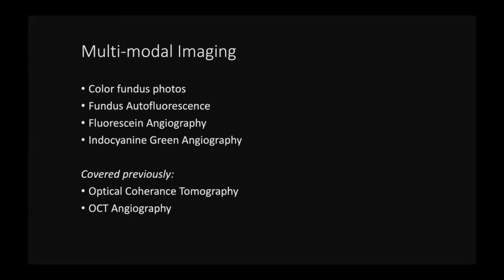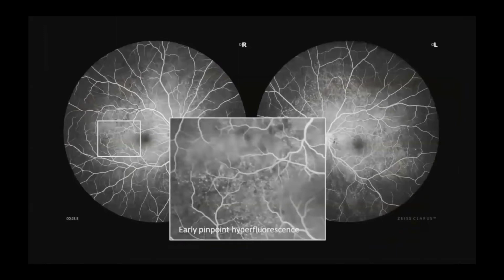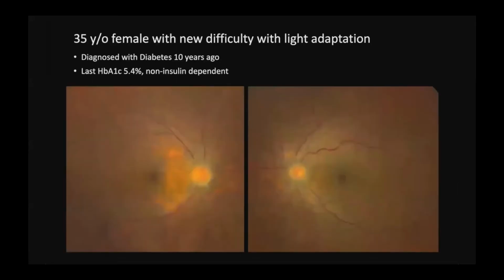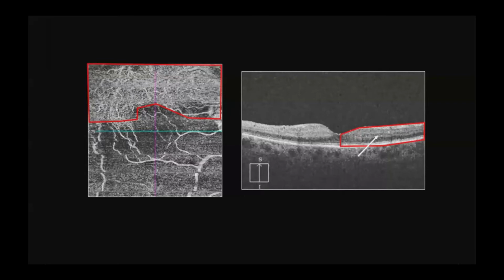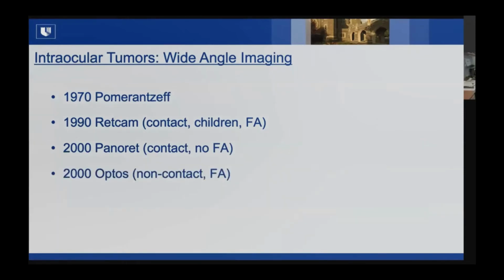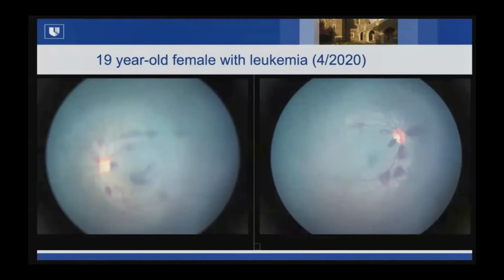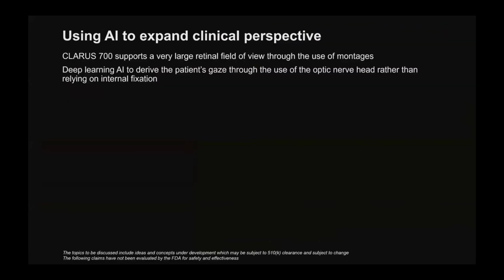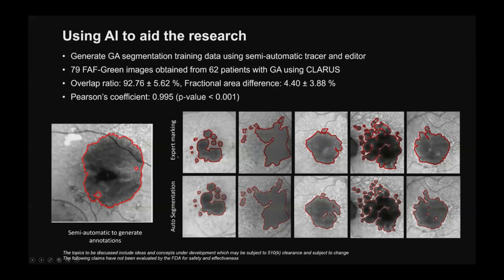A Focus on Widefield Fundus Imaging